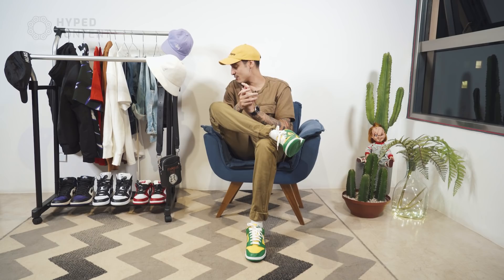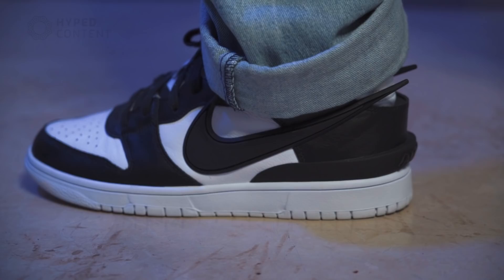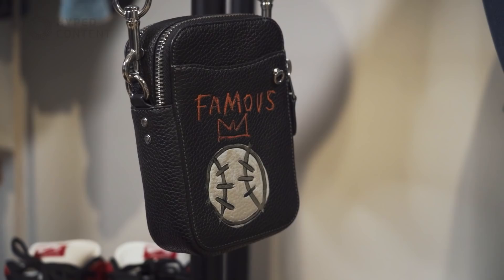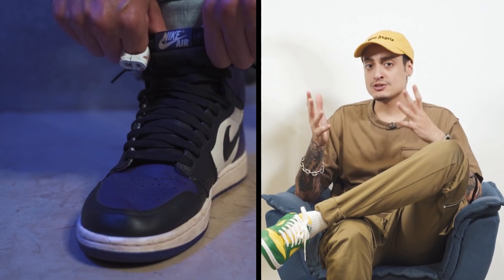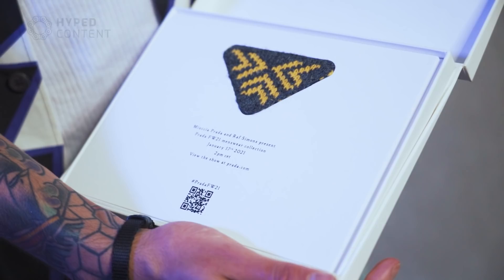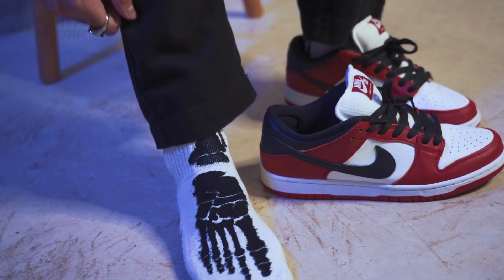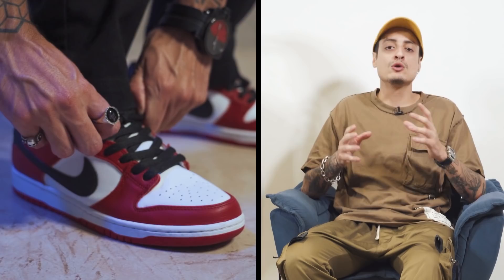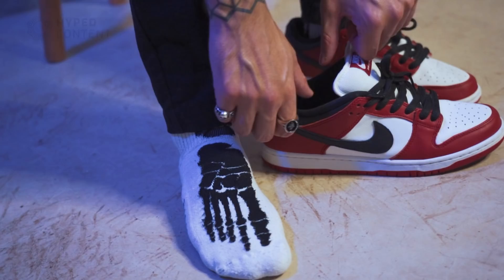COMO VESTIR CALÇA JEANS? | STYLING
Salve família, tudo certo? ✌

Voltamos com mais um quadro de STYLING e nesse episódio temos como a base do OUTFIT o BAGGY JEANS. Para quem não sabe, BAGGY JEANS são aquelas calças que são mais largas, o opostos das calças Skinny.
Preparamos TRÊS LOOKS para que vocês possam se inspirar e terem como referência para os seus próximos Outfits.
💻 QUER UM ARNETTE ORIGINAL? ACESSE e enviamos para todo o BRASIL